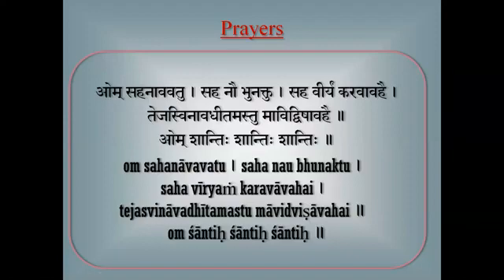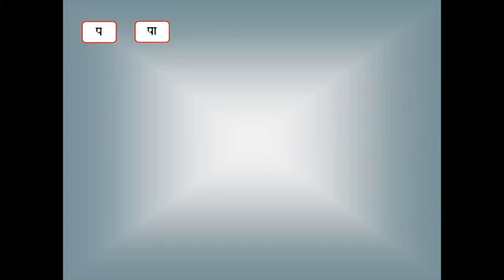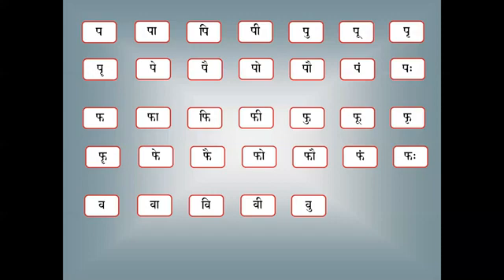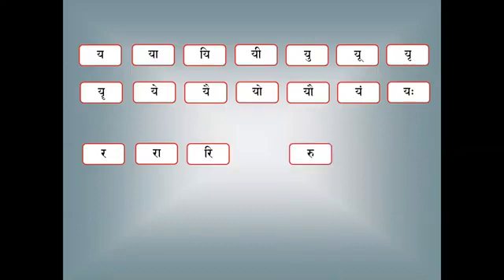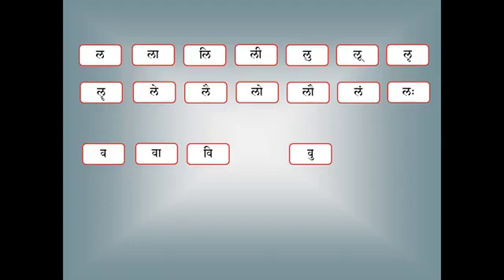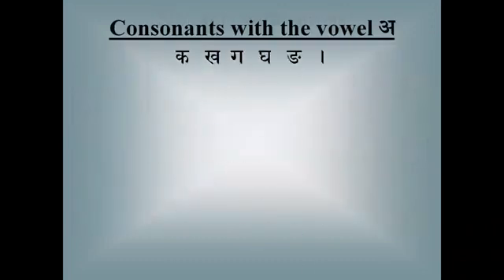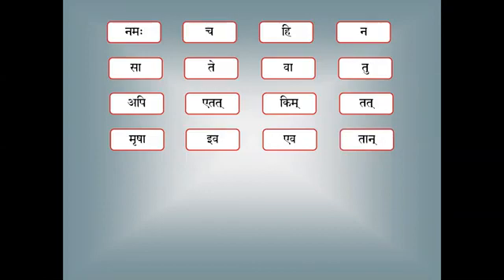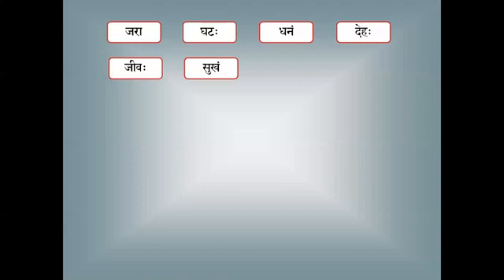010 Saṃskṛtam Class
010 Reading Practice and Consonant Vowel Combination